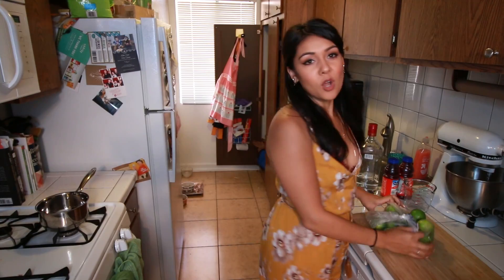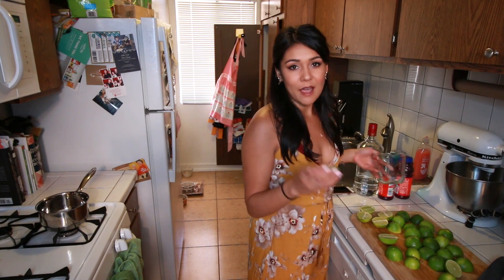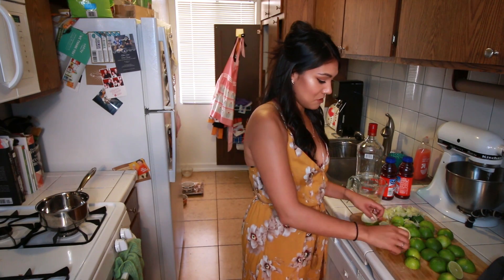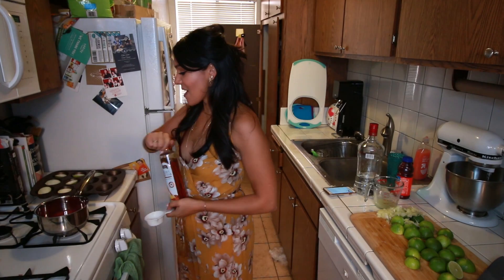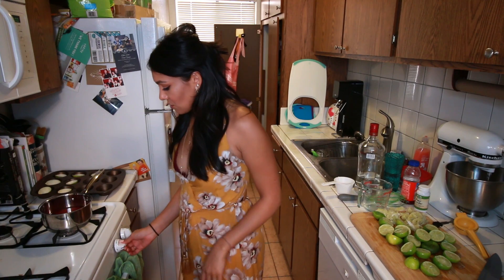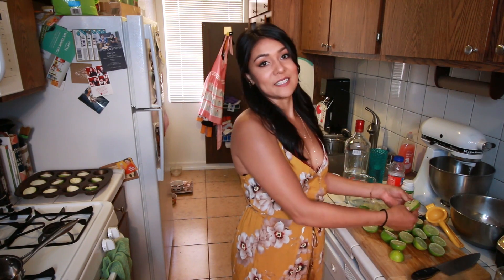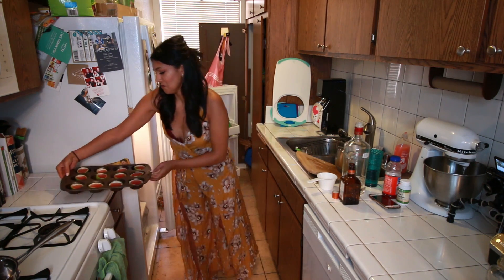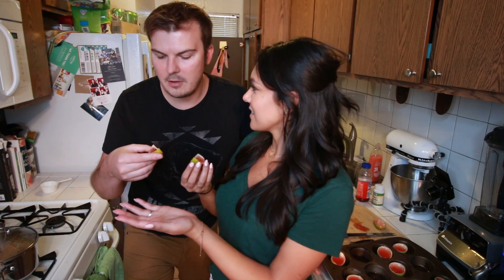COSMOPOLITAN LIME JELLO SHOTS! (Vegan)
Turns out you can make JELLO SHOTS with Agar powder, which is basically seaweed dust. So it doesn't have gelatin in it (you're welcome vegans!).  Also, turns out you should record SOUND when shooting a video! Wow. Here's a link to the recipe I used, though if you're going to make these I would suggest adding more agar powder than what they recommend. Cheers!

WRITE TO ME:

Nikki Limo
11271 Ventura Blvd. #159